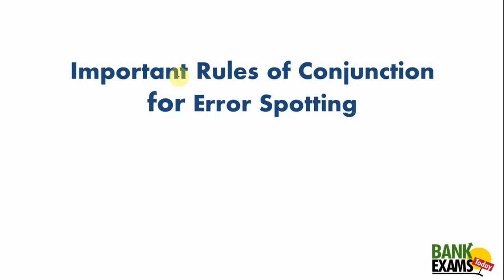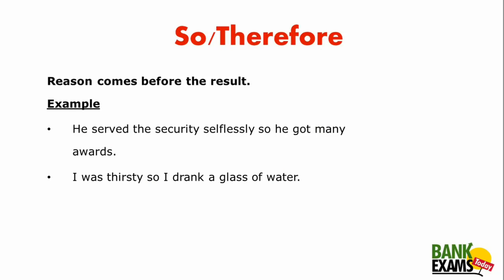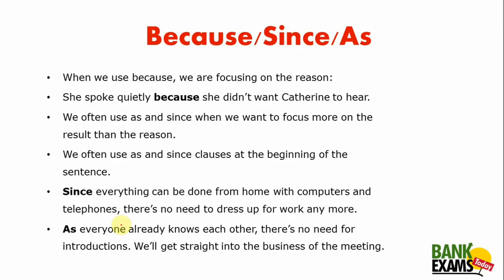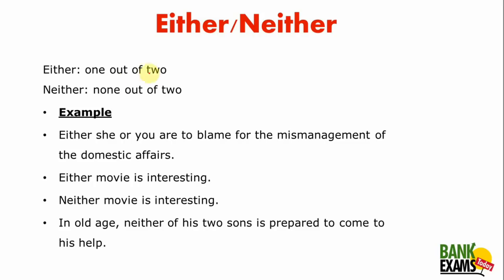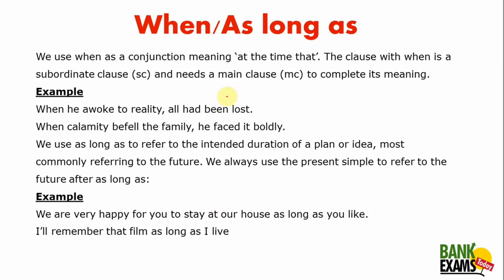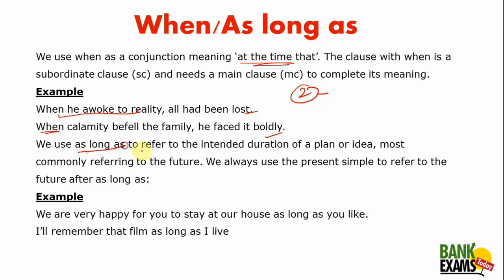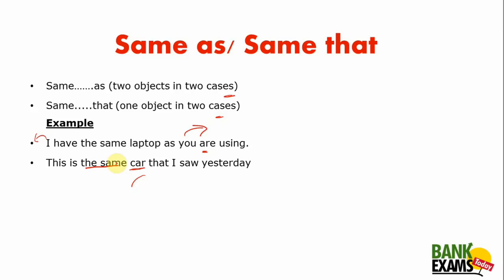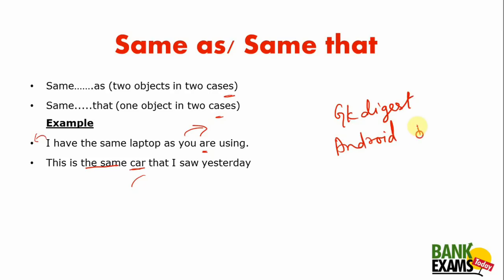Conjunction Rules and Examples for Error Spotting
Complete video lecture for Conjunctions. Helpful in Error Correction questions.